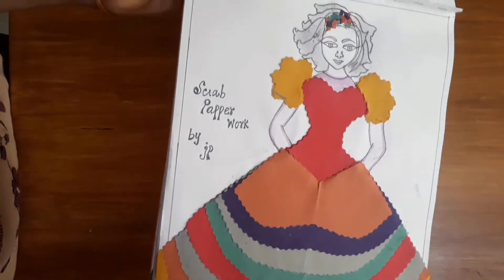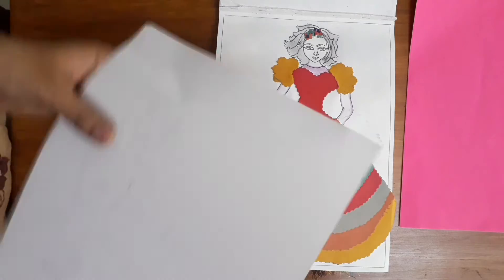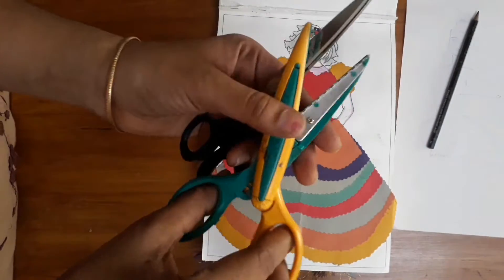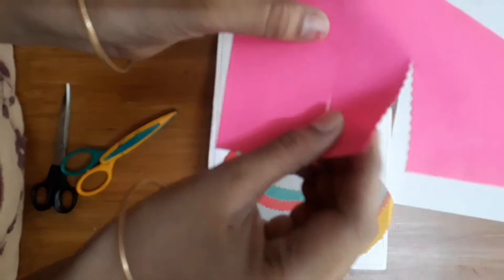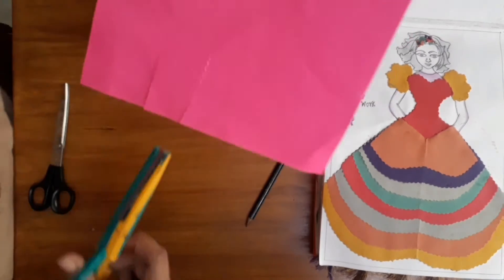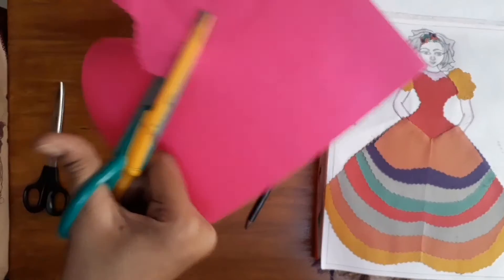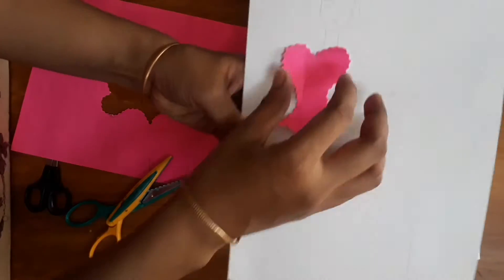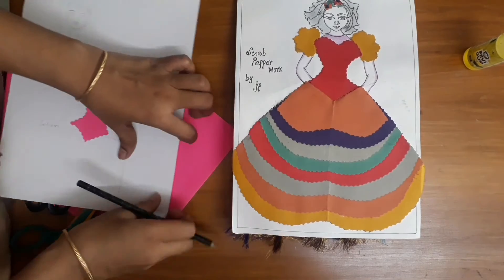Colorful scrab paper dress craft making🌹❤💃.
Hi friends 🙏.,

This video content was i did a beautiful craft dress using with colorful scrab papers.

We can use this craft in school projects,and birthday greeting cards etc.

I hope you r all like this video.

MUYARTCHI THIRUVINAIYAKUM 🙏.